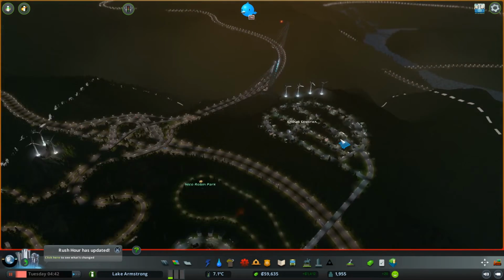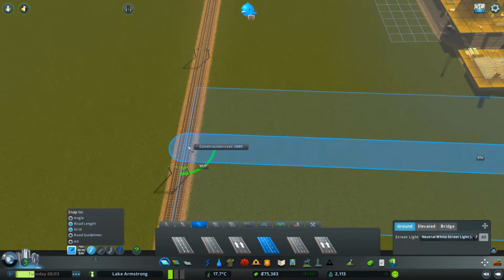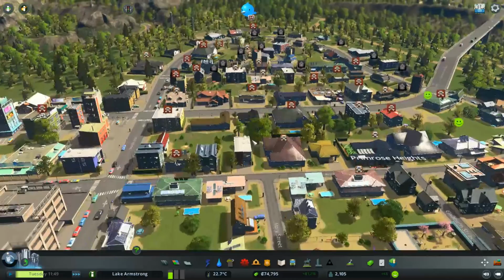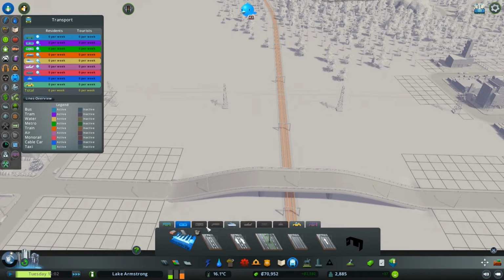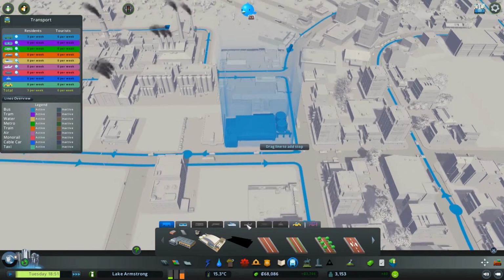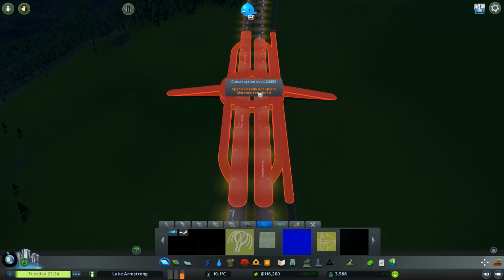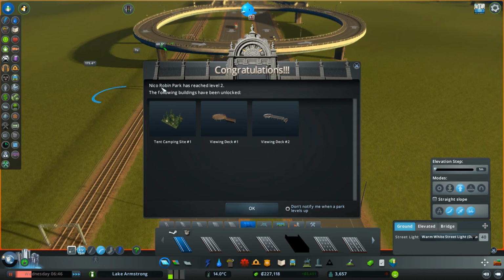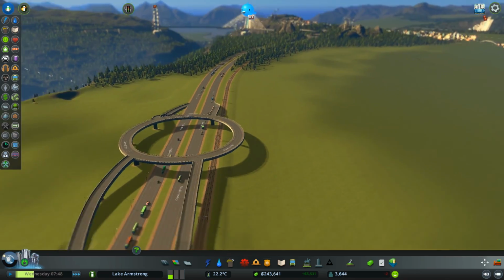Cities Skylines - Episode 04 - Bridges and Ramps